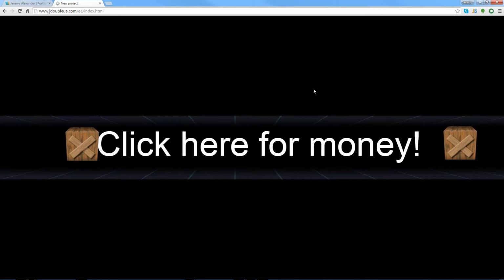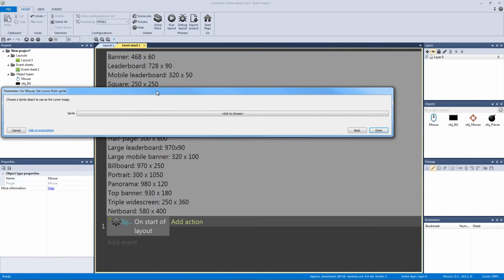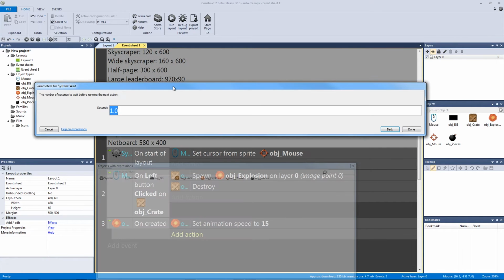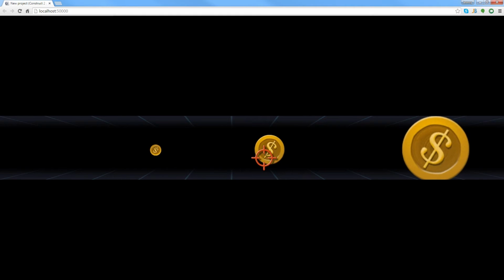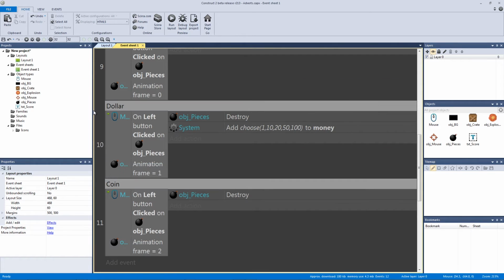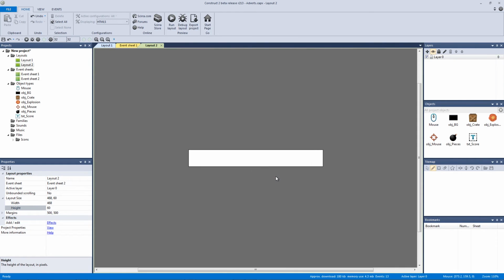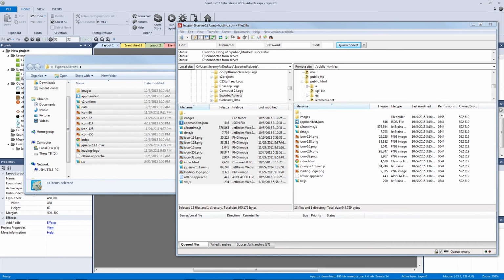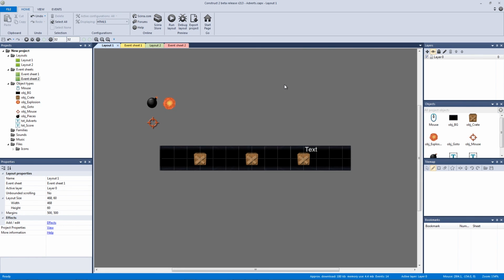Construct 2 Academy: How to make Adverts with Construct 2! | JUUA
My Courses
►Learn Construct 2: Exporting a Mobile Game to Android & IOS

►Learn Construct 2: Creating an action platformer in HTML5!

►Learn Construct 2: Creating a top-down shooter in HTML5!

►Learn Construct 2: Creating an RPG in HTML5!

►How to Use UNITY for 2D Game Development: A Beginners Guide